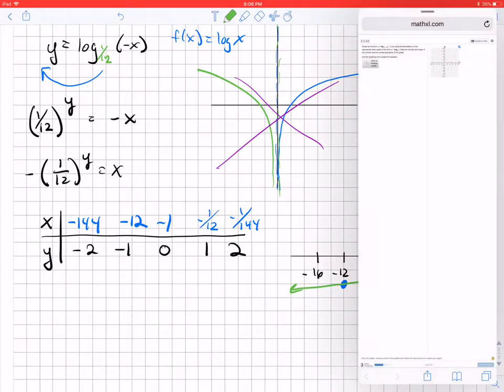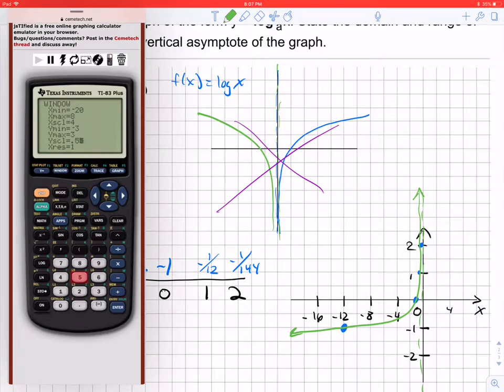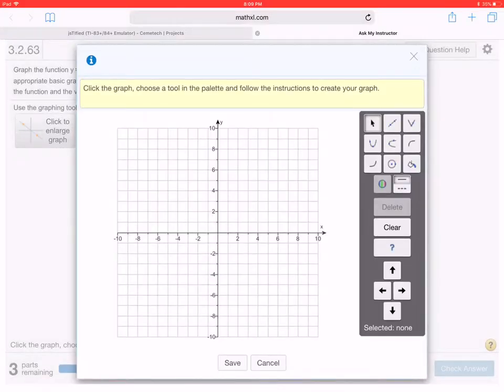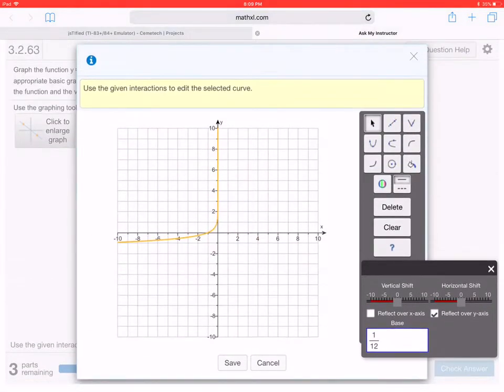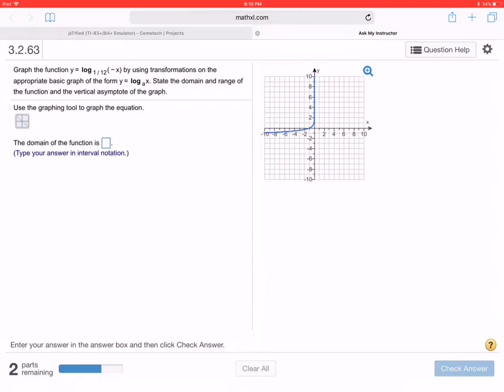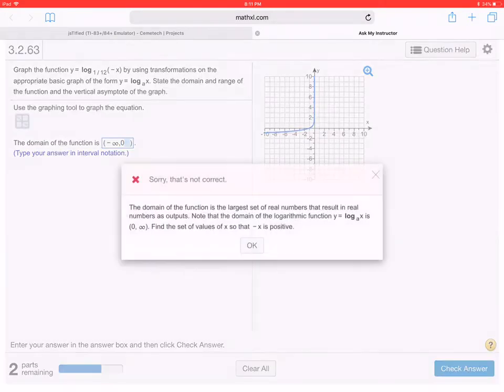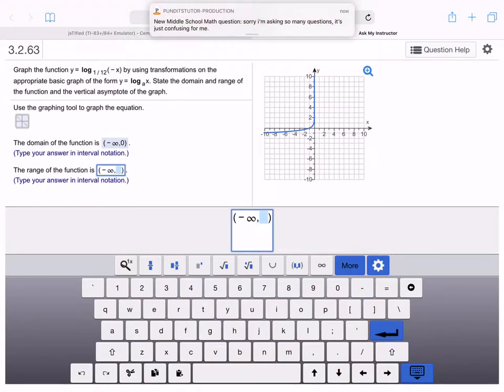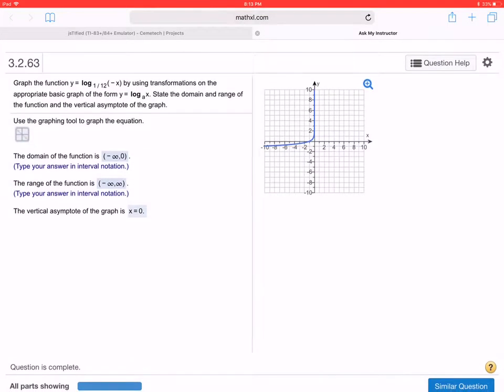Beautiful Mind - Graphing Logs 2 of 2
How to graph logarithmic functions in Pre-Calculus.  We explore graphing log functions by hand, on a ti-83plus, and in pearson MyMathLab.

Also, if you like this presentation, feel free to send me your math question so you can have your own feature video.

From one Beautiful Mind to another, enjoy your evening.